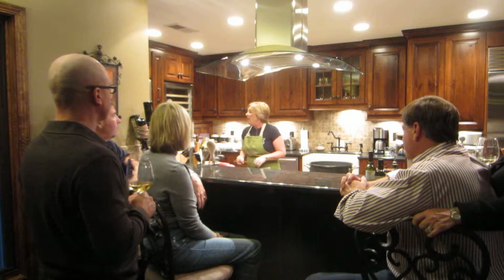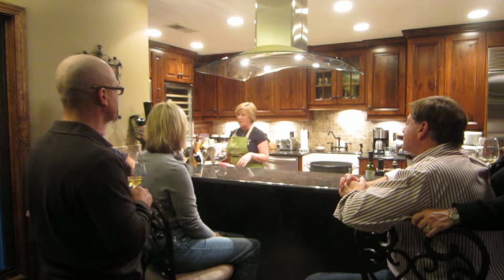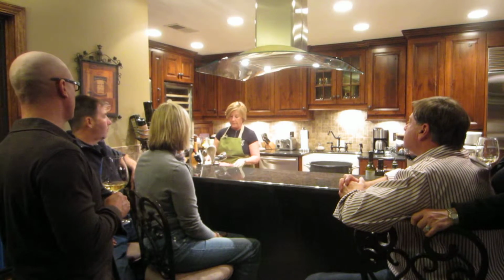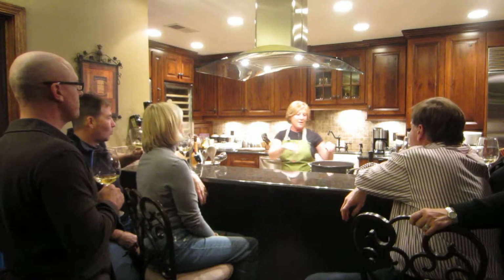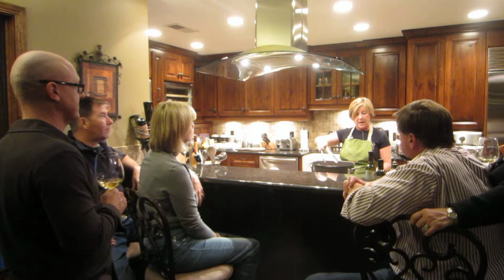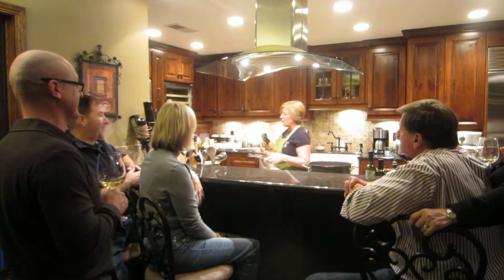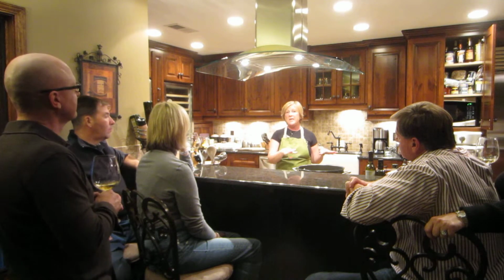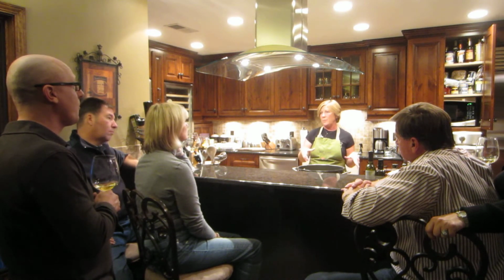How to Cook a Beef Tenderloin